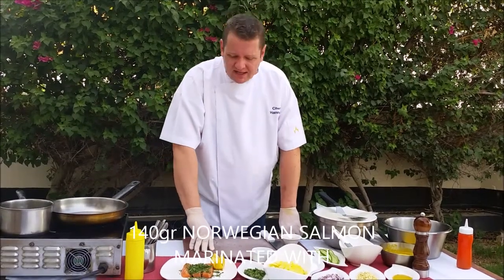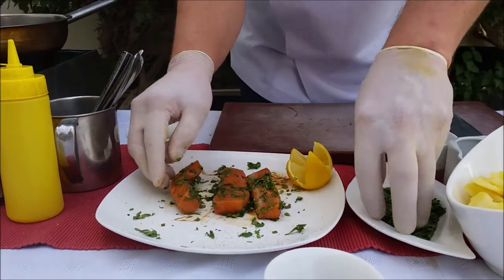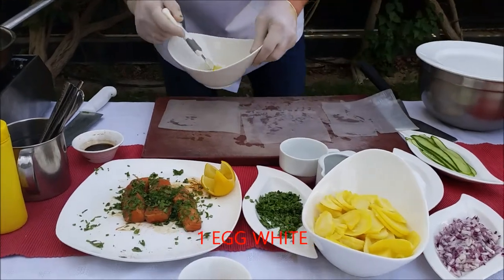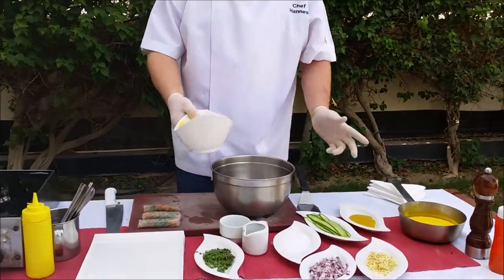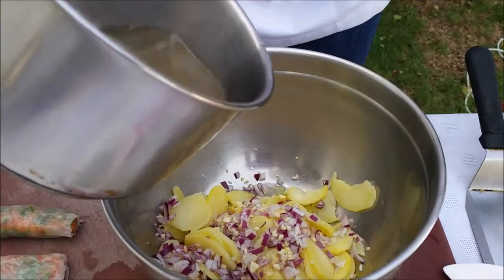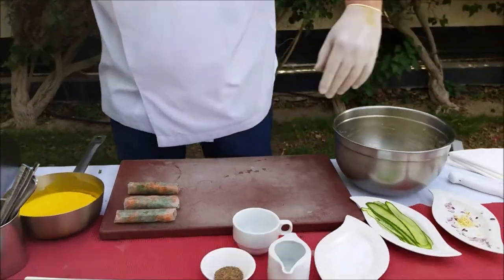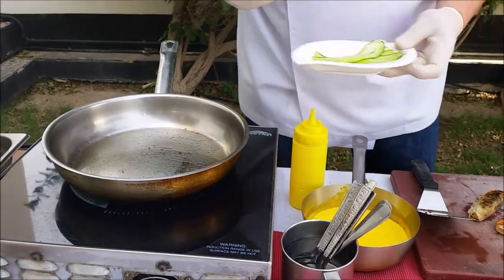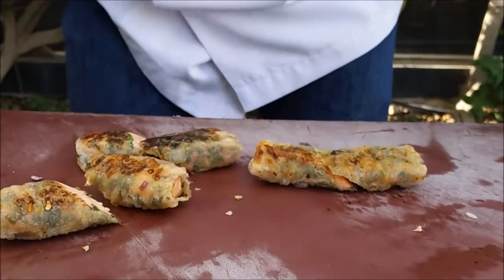NORWEGIAN SALMON THAI RICE PAPER CUCUMBER CARPACCIO AUSTRIAN POTATO SALAD SPANISH SAFFRON FOAM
COMBINING TASTES OF DIFFERENT COUNTRIES IN ONE YUMMY DISH